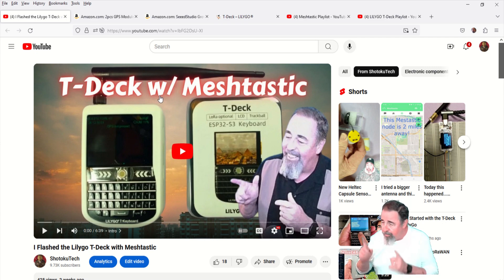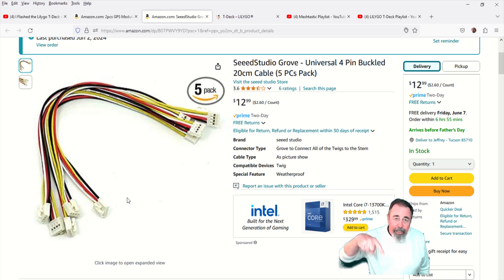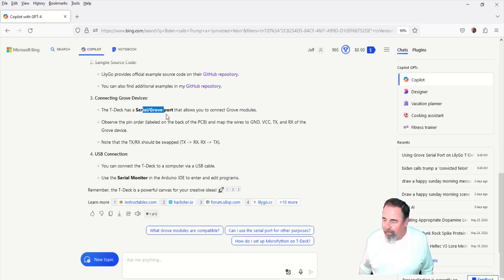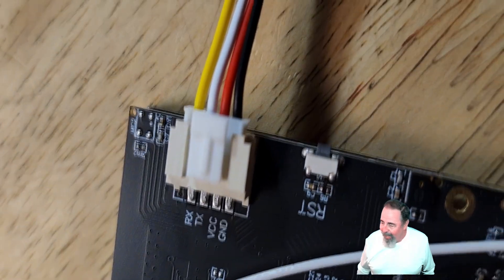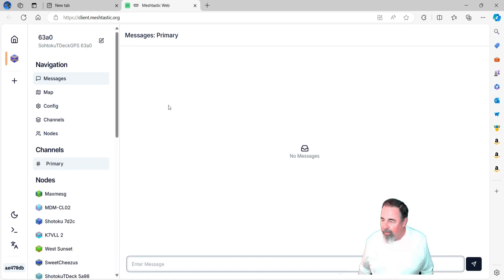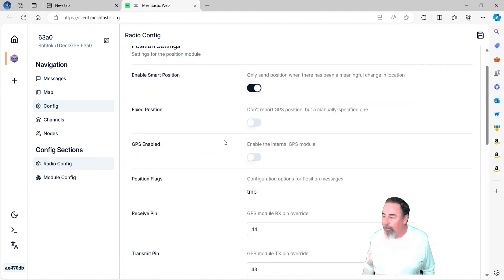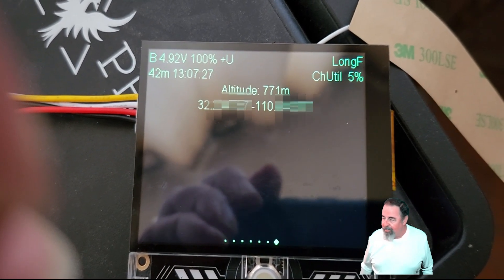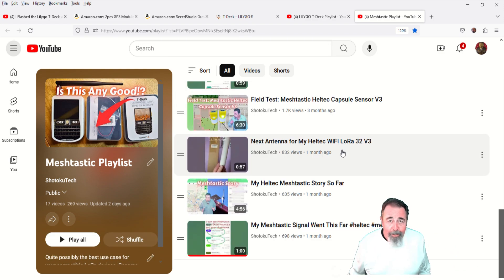Add GPS to LILYGO T-Deck Using the Serial Grove Port.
I have been working with the LILYGO T-Deck running Meshtastic. Now I want to connect a GPS modules to the Serial Grove port on the T-Deck. Let's see how to do that.
(paid links)
2pcs GPS Module NEO-6M(Arduino GPS Drone Microcontroller GPS Receiver)
SeeedStudio Grove - Universal 4 Pin Buckled 20cm Cable (5 PCs Pack)